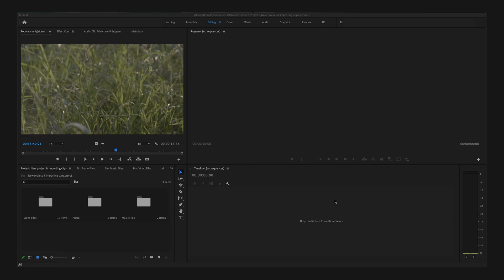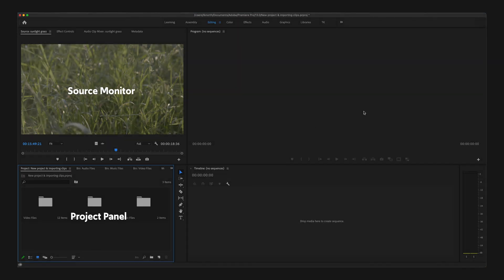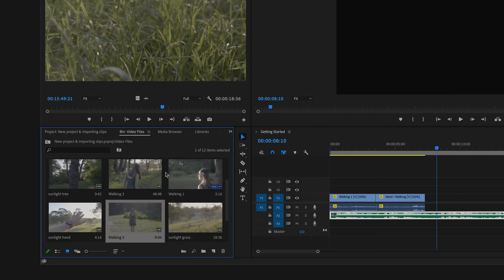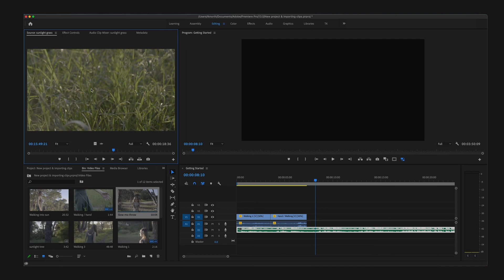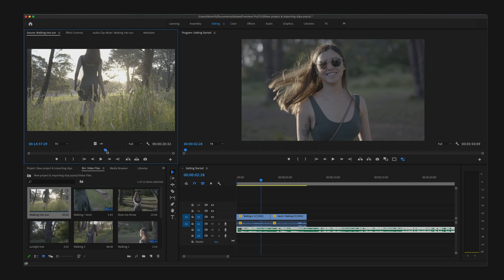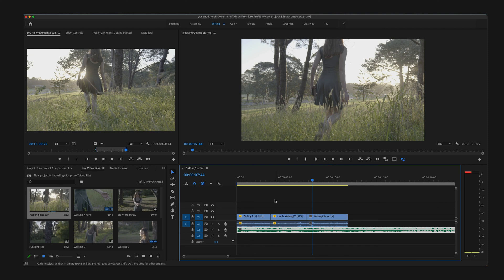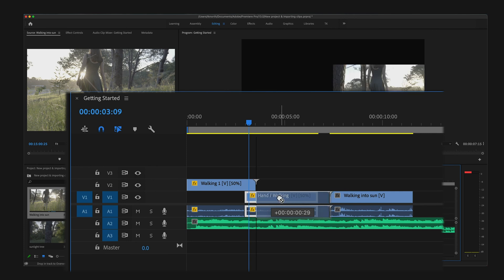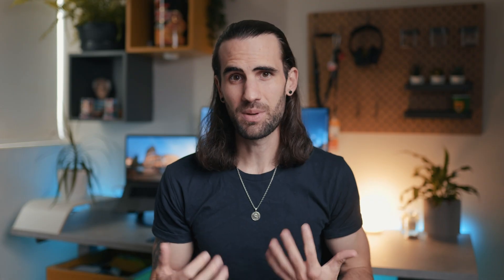Exploring the Panels workspace | Adobe Premiere Pro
This tutorial will show you how to use the different  project panels  in Premiere Pro.

Get introduced to Adobe Premiere Pro as @TKNORTH  explains how to use the panels involved with video editing in Premiere Pro . Visualize and walk through each of the four panels: Project panel, Source and Program monitors, Timeline panel.  This tutorial also explores some helpful tips for better organising your projects.

Here are the Premiere Pro Panels and tips covered in this video.

0:00 Introduction to Premiere Pro panels.
1:39 Working with the Project panel
2:35 The Source And Program Monitor
3:37 Cut in/cut out shortcuts
4:14 The Timeline panel

# projectpanel premierepanels # premierepropanels